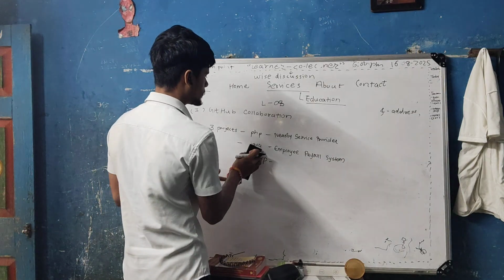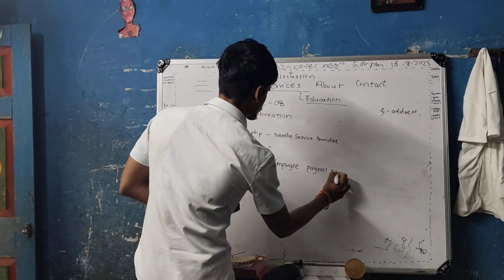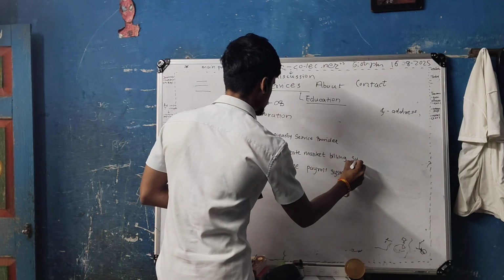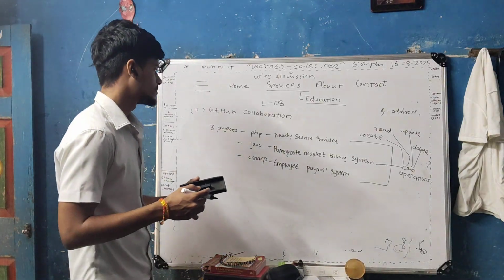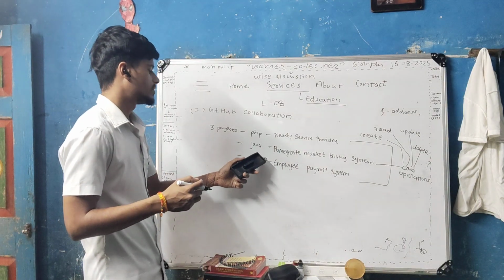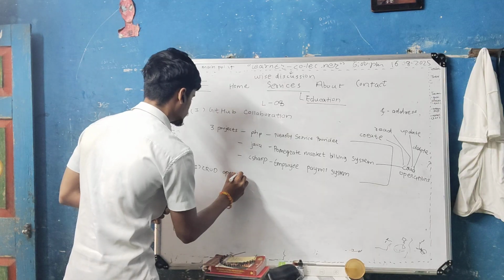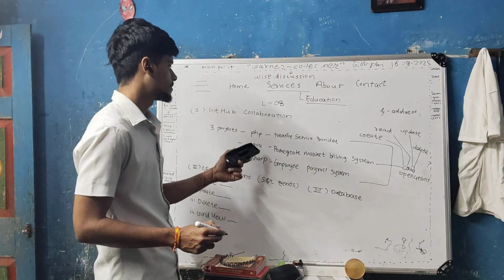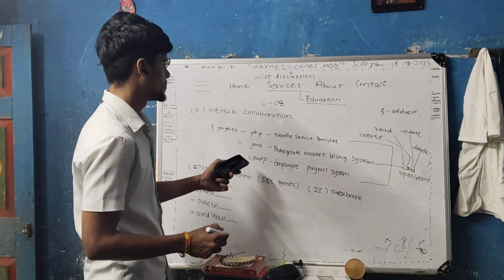Lecture - 09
this lecture includes the projects and crud operations over-view.